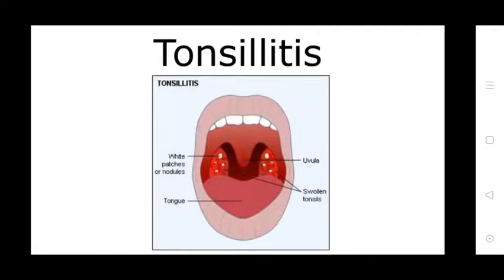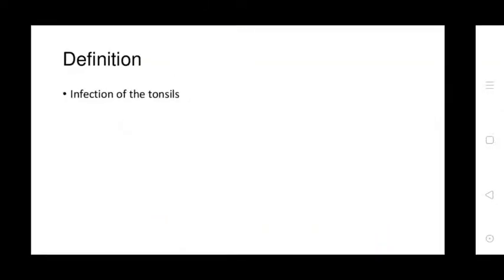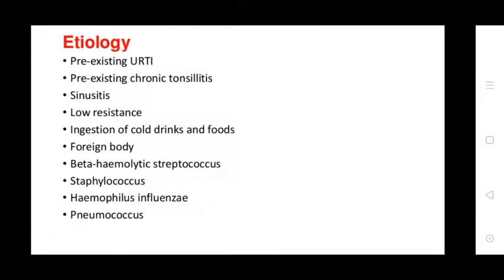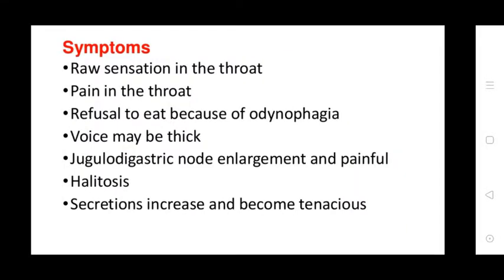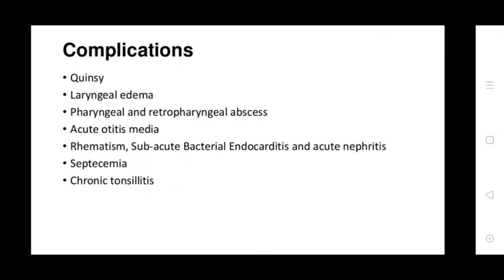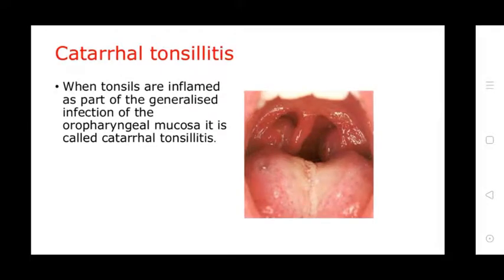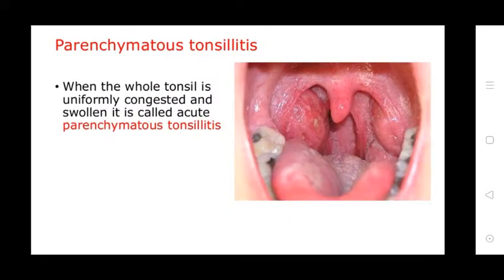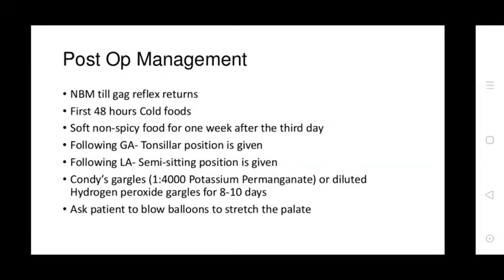Uvesh Ali Bhatti Sir Topic:- Tonsillitis 01/10/20